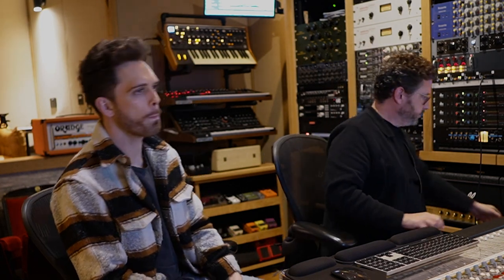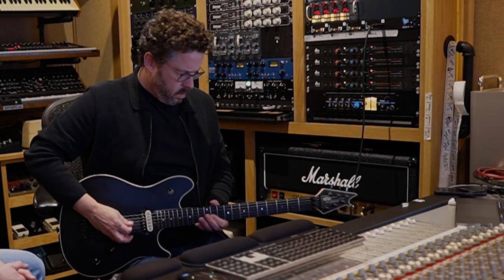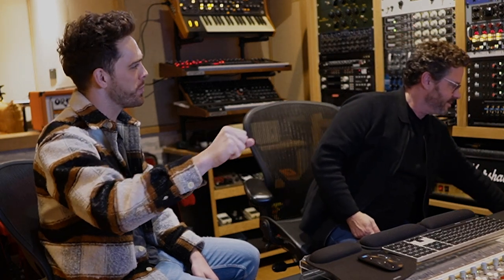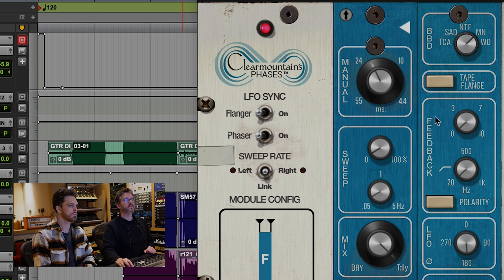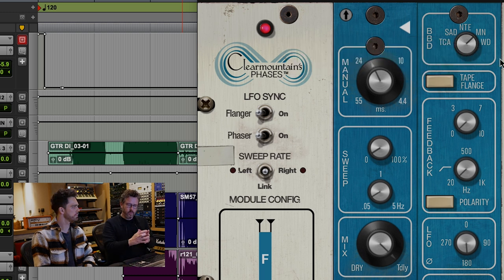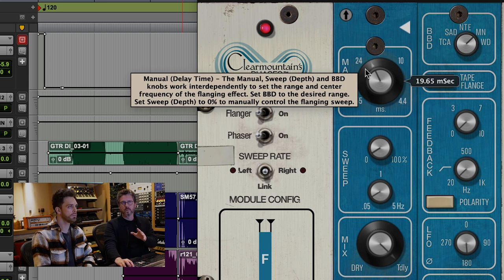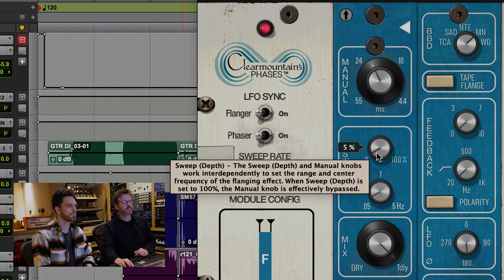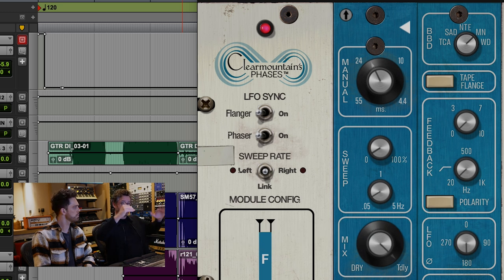Dual-Stage Flanger Magic: Using Flanger for a Musical Stereo Spread | Clearmountain's Phases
Explore the art of applying flanger effects to melodic guitar lines in this tutorial featuring the Clearmountain's Phases plugin by Apogee.

Randy Young from MusicPro.Academy and Guy Jones from 3db Music provide a treasure trove for guitarists and producers alike, showcasing how to achieve a deeply musical and lush texture using dual-stage flanging techniques.

Whether you're aiming to add a vintage vibe to your tracks or enhance your melodies with sophisticated textures, this tutorial guides you through each step of achieving stunning stereo spreads with flanger effects. Perfect for those looking to add depth and character to their in-the-box setups without analog equipment.

What You'll Learn:

► Foundations of Flanger Effects: Understand the basics and how they can add a unique, swirling character to your melodic lines.
► Dual-Stage Flanging Technique: Discover our innovative approach to using the Clearmountain's Phases plugin first as a traditional stompbox and then in a stereo configuration for an expansive sound.
► Emulating Bucket Brigade Device (BBD) Chips: See how varying delay times with the plugin can transcend traditional flanger sounds, venturing into chorus territory and beyond.
► Creating Aggressive to Lush Textures: Start with an aggressive flanger effect and smoothly transition to a syrupy, lush chorus that adds depth to your guitar sound.
► Stereo Spread Techniques: Learn how to use a second instance of the plugin post-amp for stereo enhancement, achieving a rich and enveloping sonic experience.